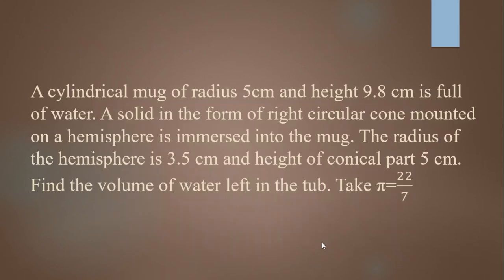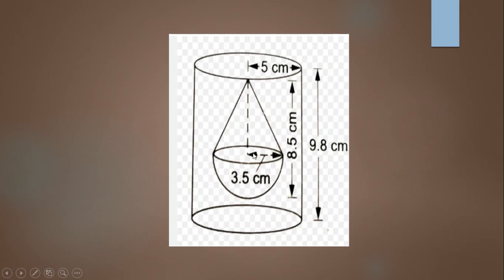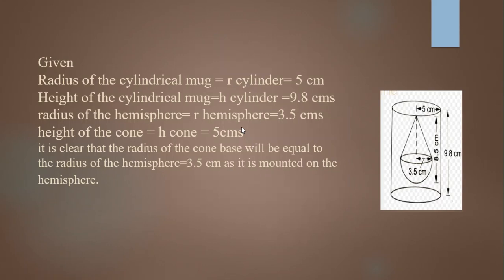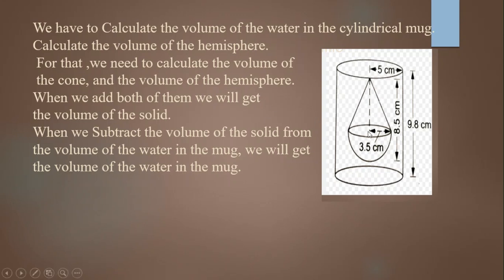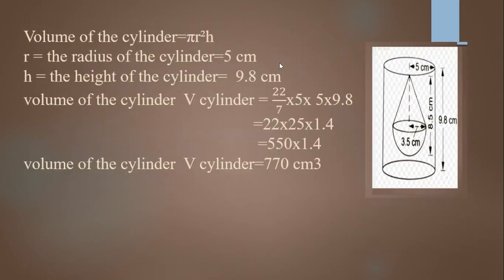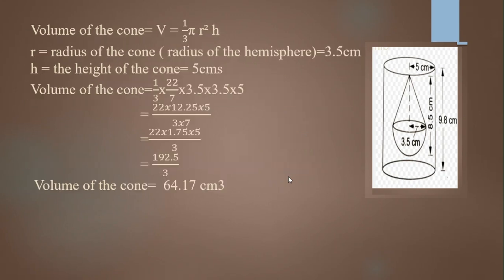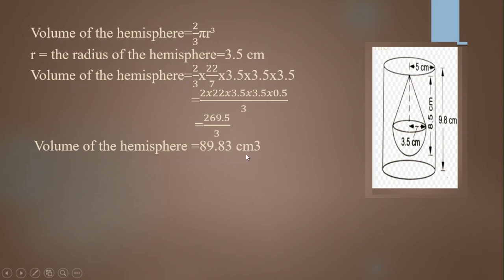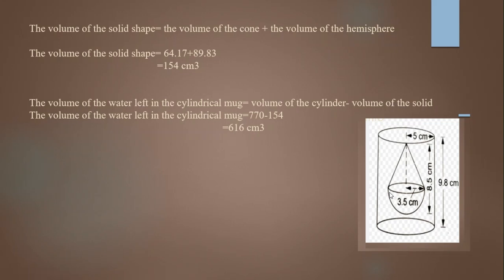A cylindrical mug of radius 5cm and height 9 8 cm is full of water A solid in the form of right cir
A cylindrical mug of radius 5cm and height 9.8 cm is full of water. A solid in the form of right circular cone mounted on a hemisphere is immersed into the mug. The radius of the hemisphere is 3.5 cm and height of conical part 5 cm. Find the volume of water left in the tub. Take π=22/7